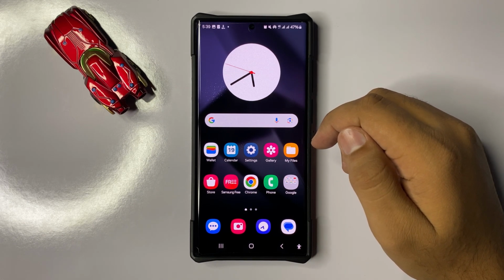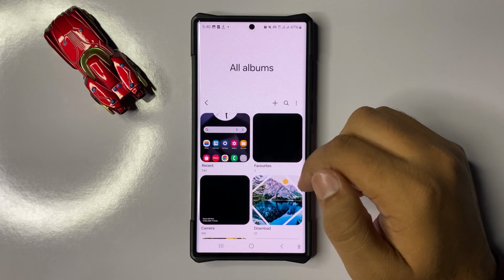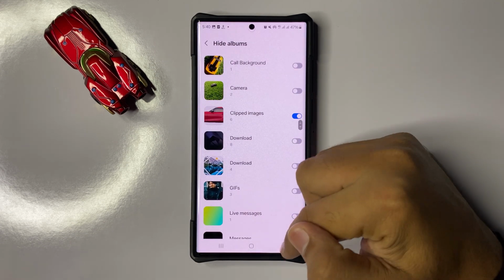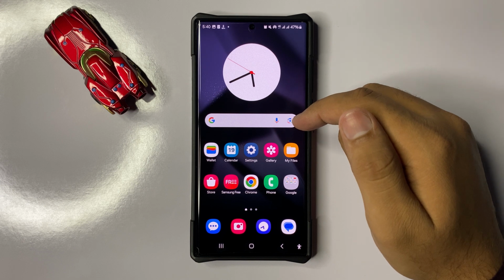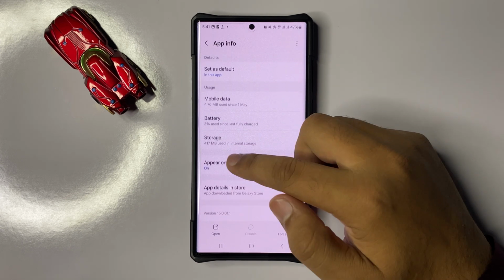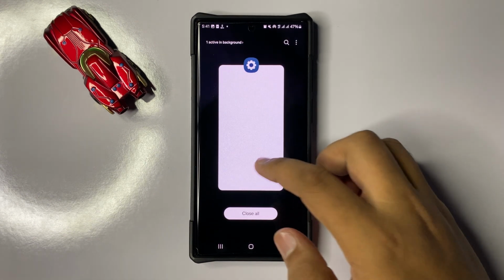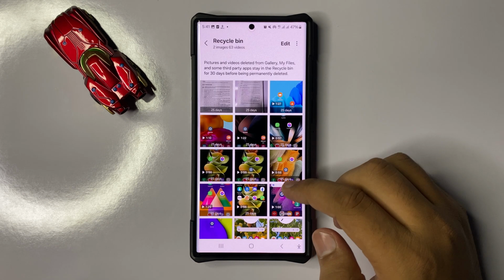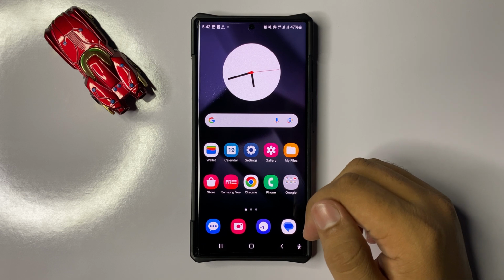How to Fix Samsung Galaxy S25 Ultra Photos Disappearing Issue